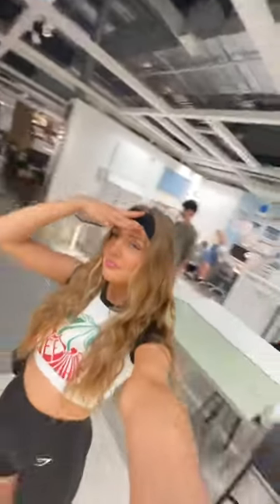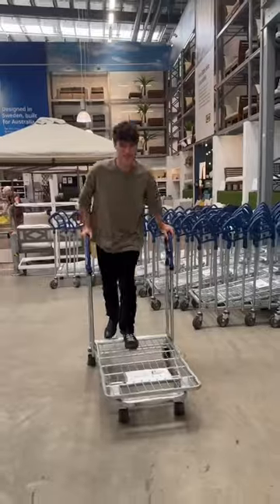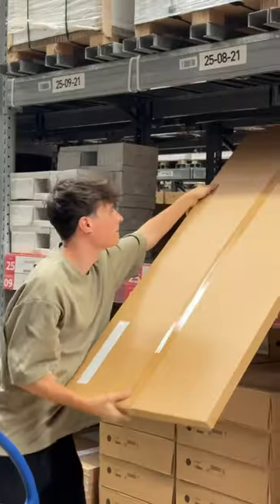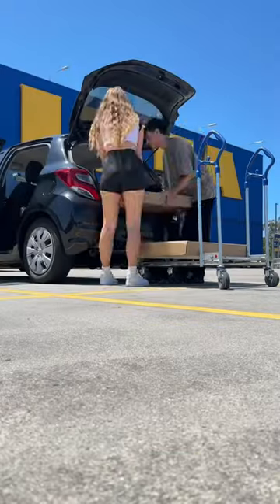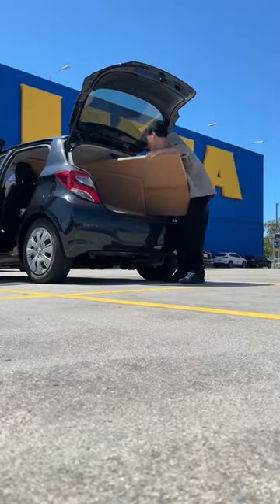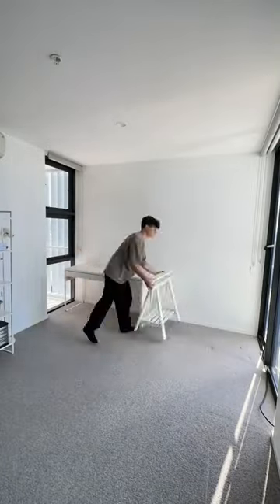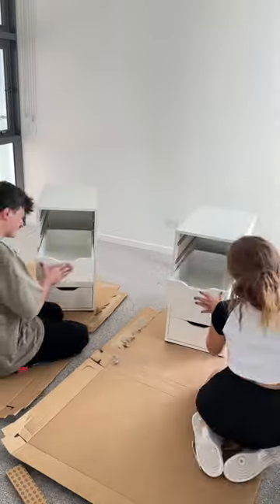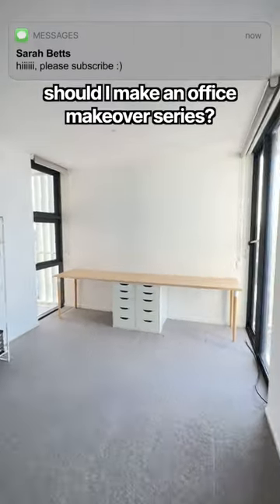24 HOUR extreme room makeover 😬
do we need an office makeover series? apartment projects are my fav 🛠️

Kane's IG: @kane.foster